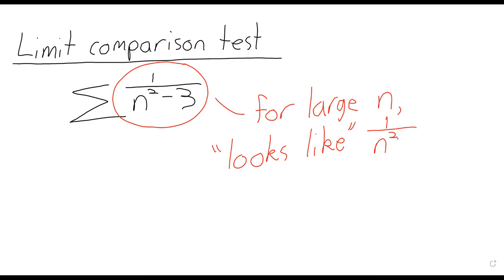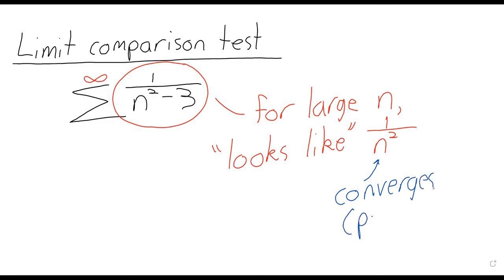2023 C2 Section 10 4 Limit comparison test